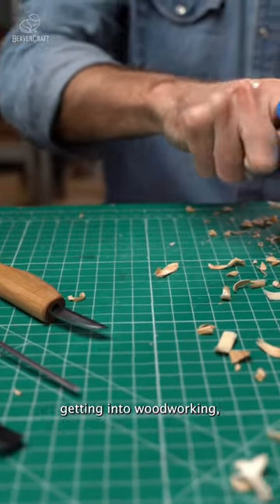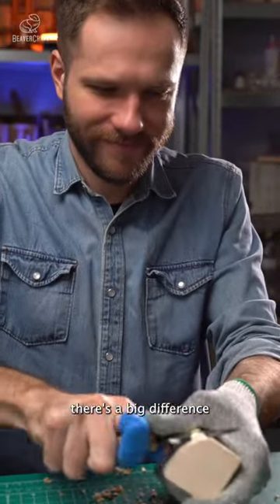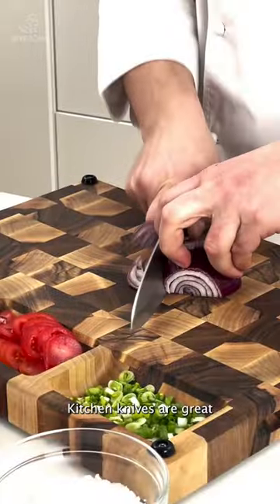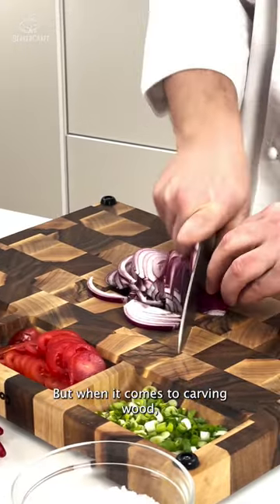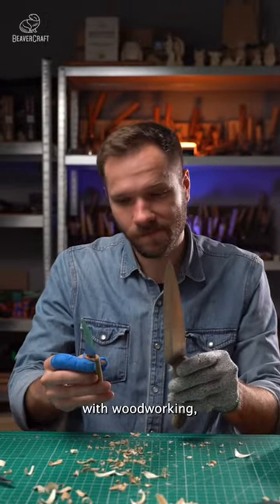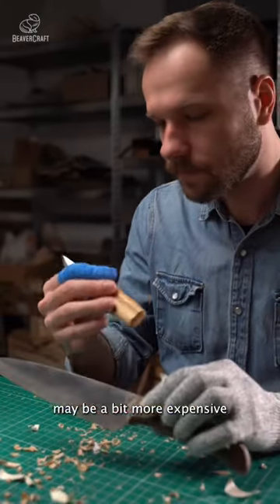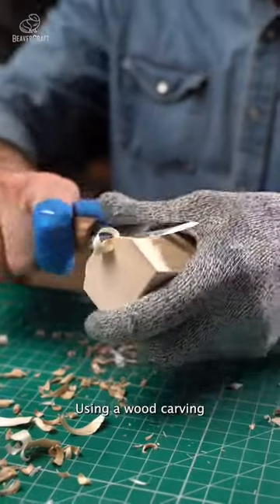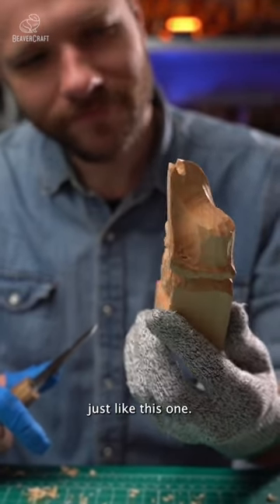Let's talk about the real star of the show: the wood carving knife 🔪